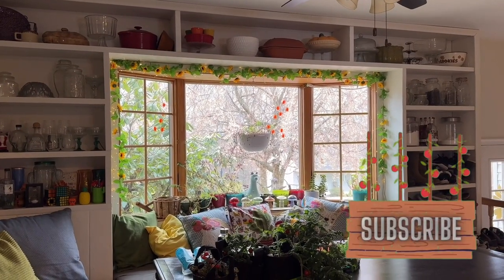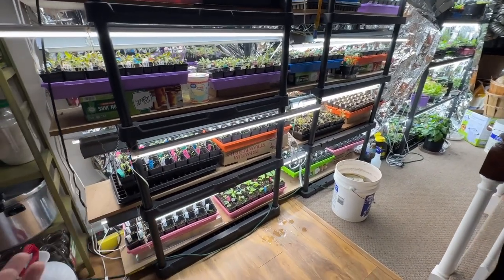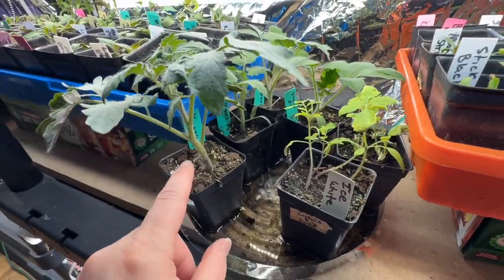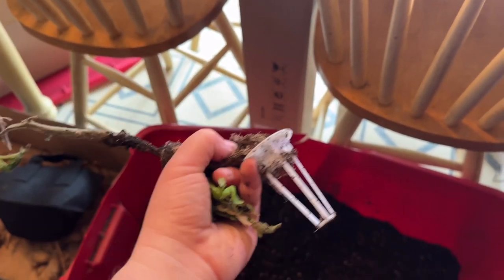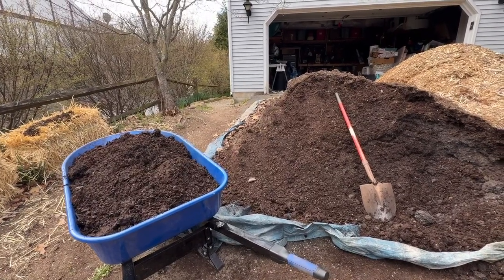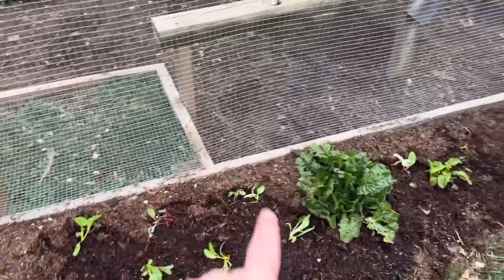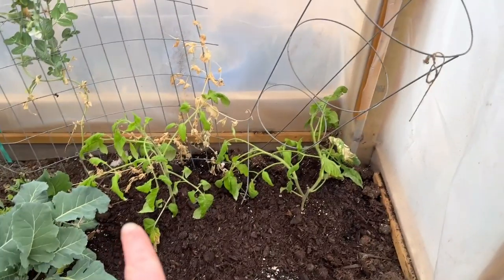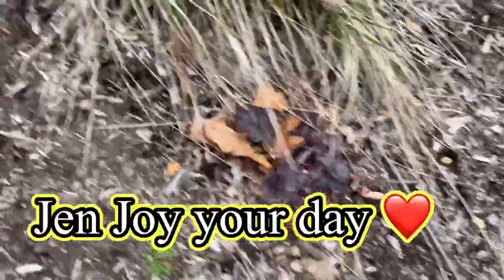Doing all the things to prepare for Tomato Mania 2024/weekend VLOG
vandervort1150@hotmail .com

If you would like help support my channel by shopping through my Amazon link anything you were already going to purchase can be purchased through this link and it will help support my channel

Thank you for any and all of your support 😊